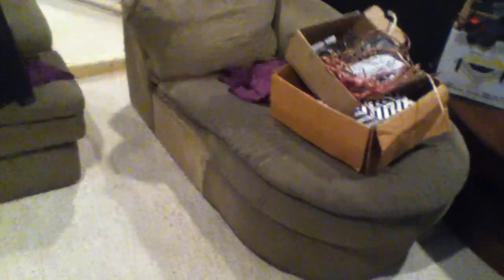Home Theater Build part 14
In this video you can see the progress made on the theater, our seating choice and some of the finished room.  Its hard to see the detail in the build from the video but the finished parts look amazing.